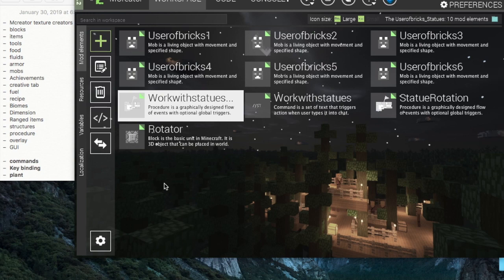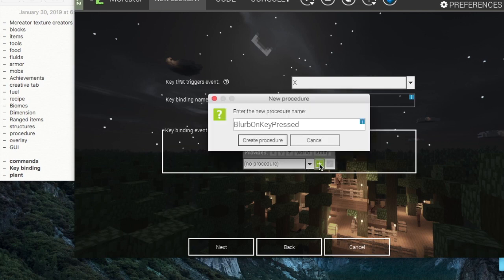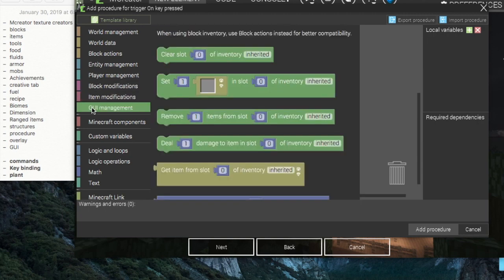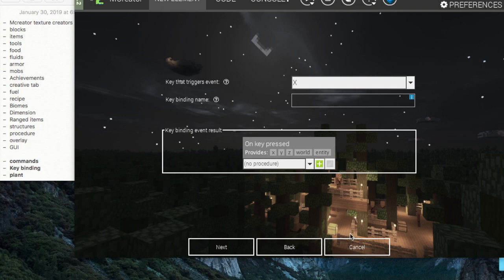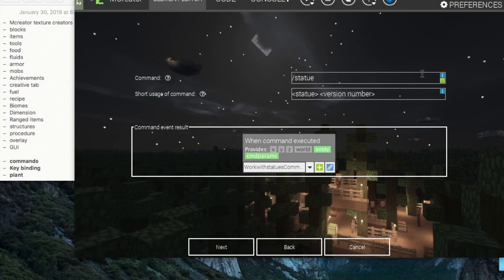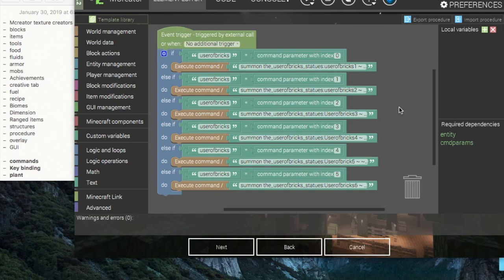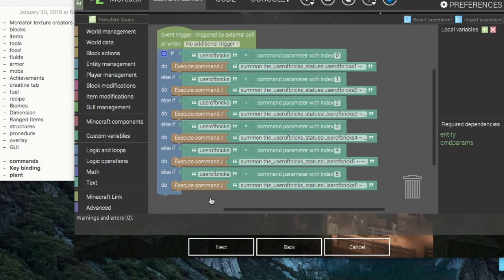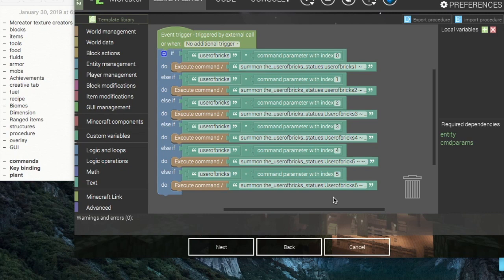key bindings and commands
This video is about key bindings and commands created using the mcreator minecraft mod creator.